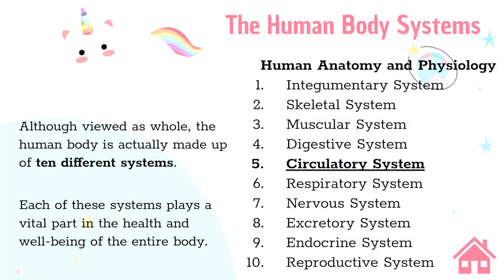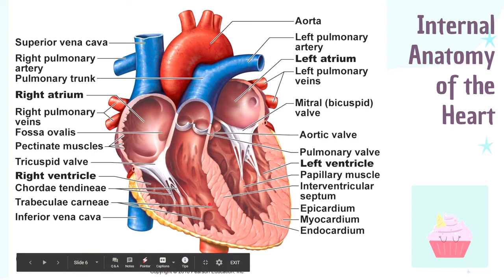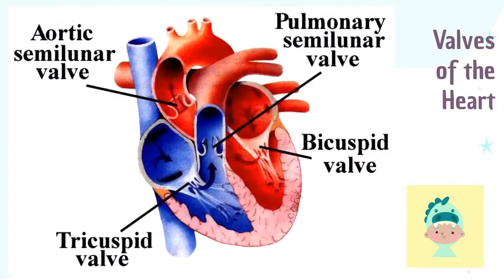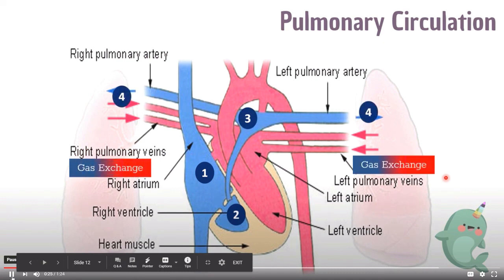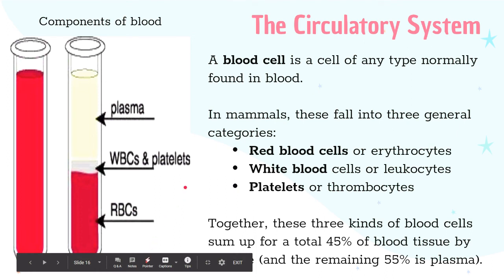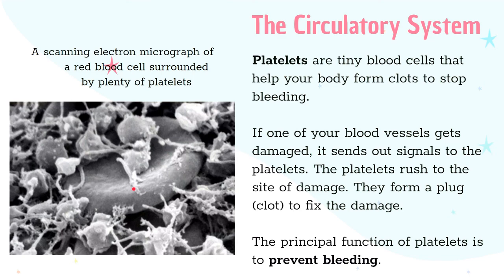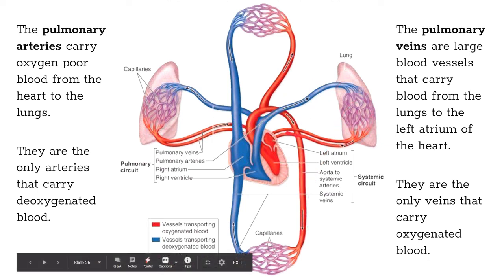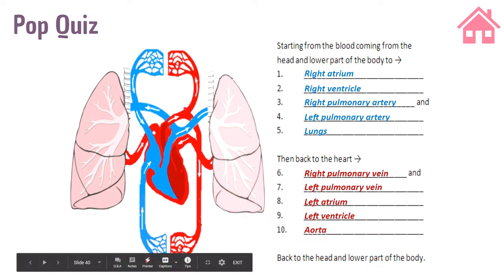The Circulatory System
The vertebrate circulatory system consists of a muscular heart that pumps blood into a system of blood vessels. The circulatory system transports nutrients, oxygen, wastes, and hormones; helps maintain fluid balance, appropriate pH, and body temperature; and defends the body against disease.

Plasma consists of water, salts, substances in transport, and plasma proteins, including albumins, globulins, and fibrinogen. Red blood cells (RBCs), also called erythrocytes, transport oxygen and carbon dioxide. Red blood cells produce large quantities of hemoglobin, a red pigment that transports oxygen. White blood cells (WBCs), also called leukocytes, defend the body against disease organisms. Lymphocytes and monocytes are agranular white blood cells; neutrophils, eosinophils, and basophils are granular white blood cells. Monocytes can develop into macrophages and dendritic cells. Platelets patch damaged blood vessels and release substances essential for blood clotting.

Arteries carry blood away from a heart chamber. Arterioles are small arteries that regulate blood pressure by constricting (vasoconstriction) and dilating (vasodilation). Capillaries are the thin-walled exchange vessels through
which blood and tissues transfer materials. Veins return blood to a heart chamber. (Solomon et al., 2019)

Mader, S. M., & Windelspecht, M. (2018). Essentials of Biology (5th ed.). McGraw-Hill Education.